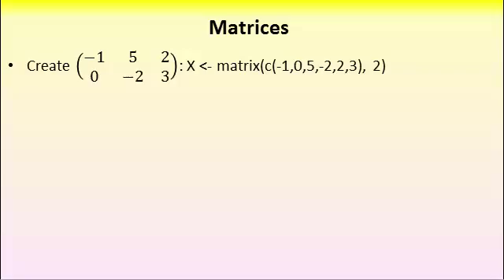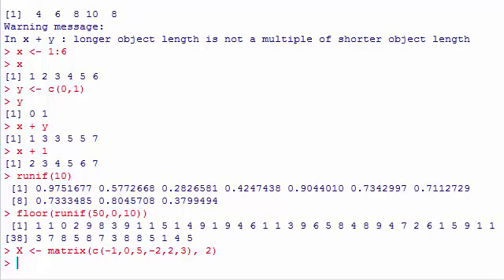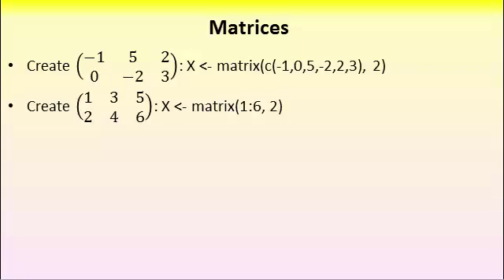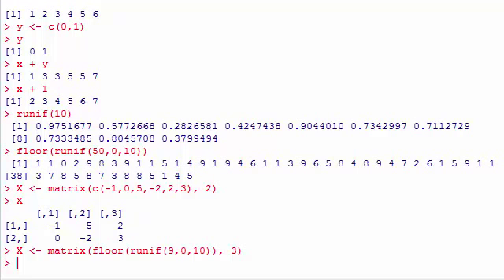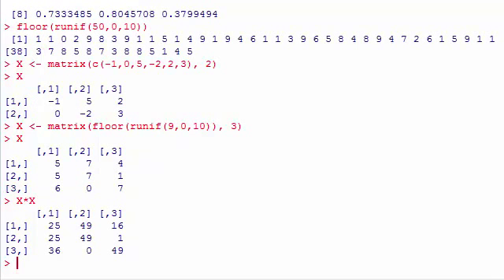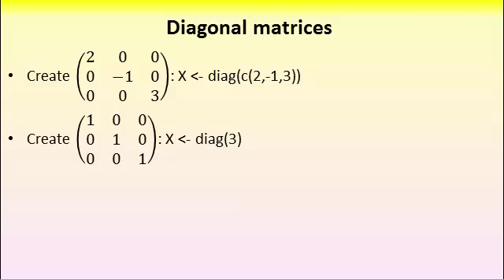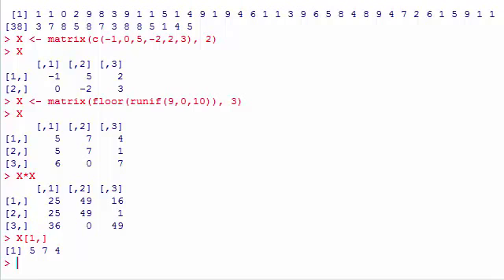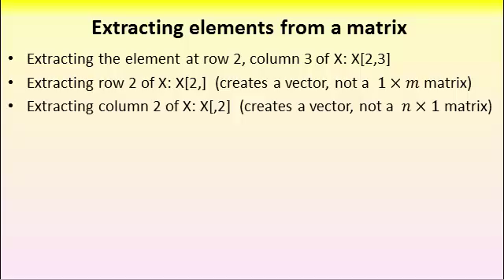Introduction to R; Working with matrices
Creating matrices, creating matrix with random elements, functions on matrices, diagonal matrices, extracting elements from matrices.